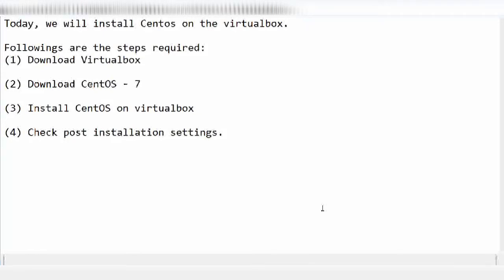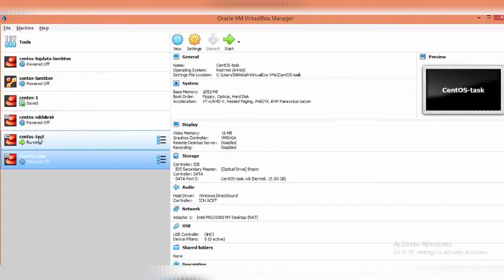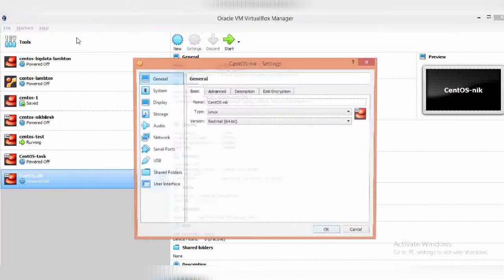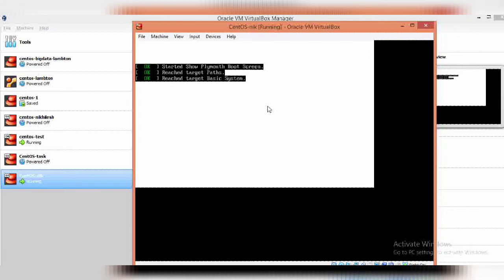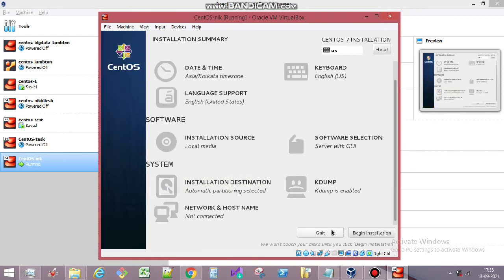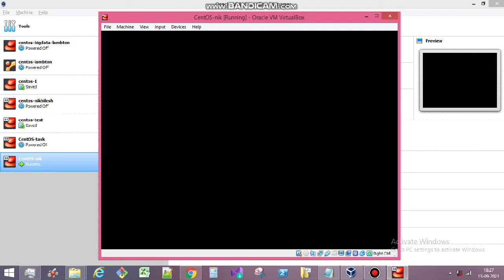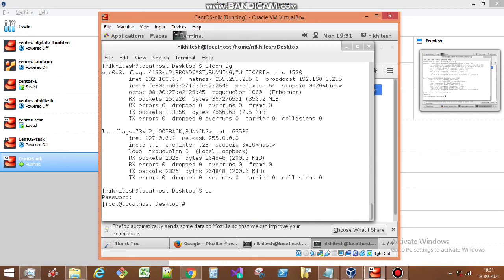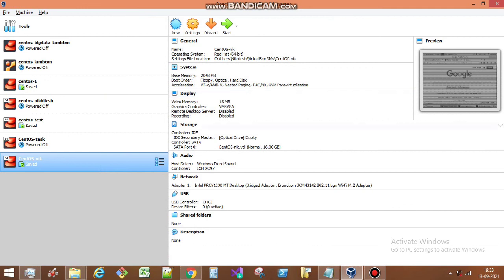Steps to install CentOS on Virtualbox | Post installation Verification also.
- Here, I will show  " How to install Centos On virtualbox "
- Let me know if you face any error, I will try to resolve/guide you the solution.

Nikhilesh